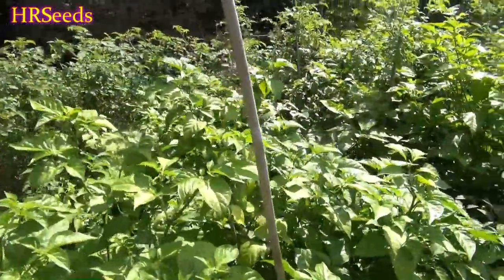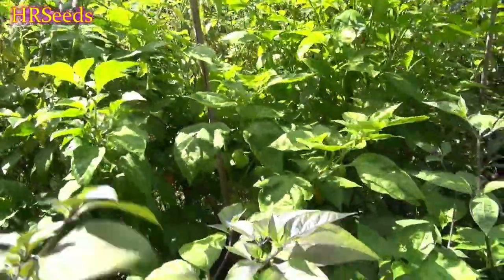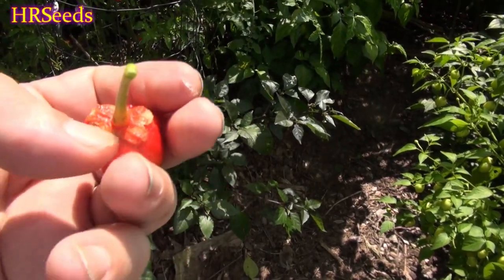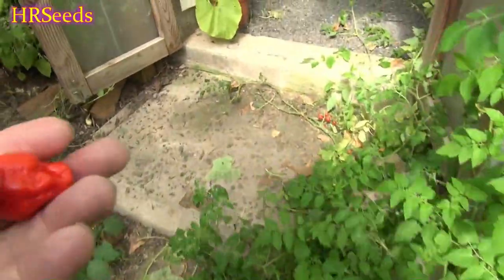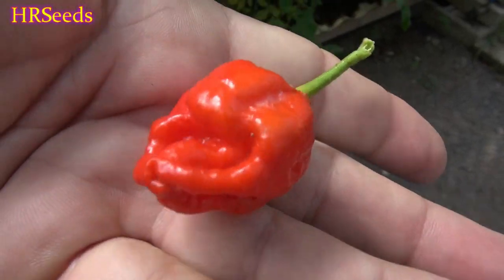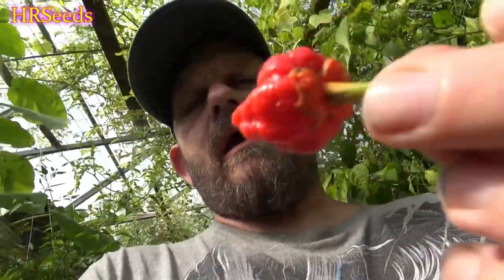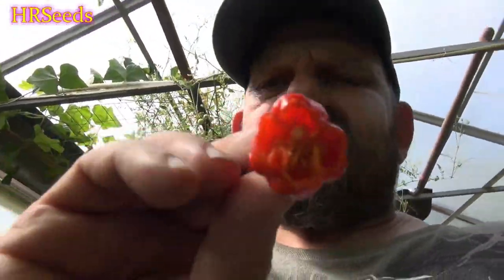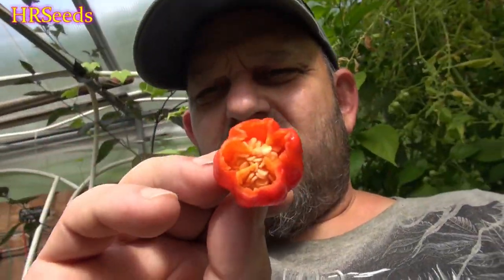⟹ 7 Pot Bubblegum Original Red Pepper | Capsicum chinense | Pod Review 2019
Here is the 7 Pot Bubblegum Pepper, Capiscum chinense, Scoville units: 600,000 to 1,000,000 SHU. This pepper originates from the UK and was created by Jon Harper. Often referred to as BBG7 or bleeder for its bleeding calyx. This pepper is a cross between a Yellow 7 Pod and a Trinidad  Moruga Scorpion. Fruits don't get to much bigger then about 1.5 inches and has a vicious burn. Flavor tends to have a bubble gum candy flavor hence the name bubblegum. Plants are very productive and can get to 3 feet high and bushy. Open pollinated, 95 days. Visit HRSeeds.com for your garden seeds!

⟹ AquaSprouts Garden